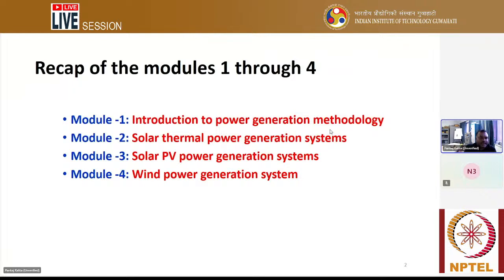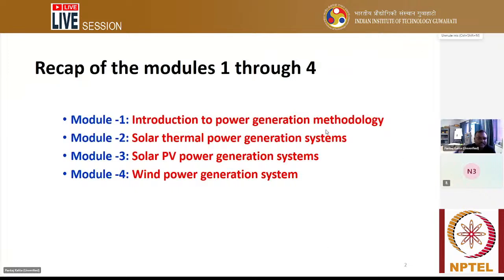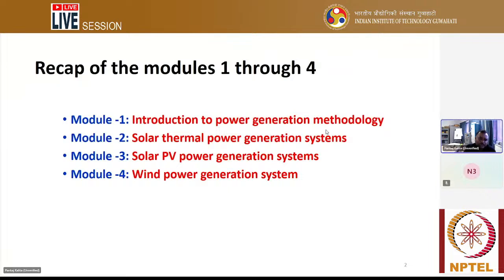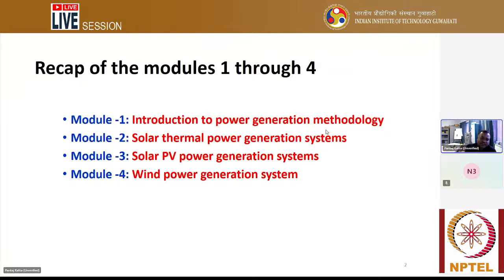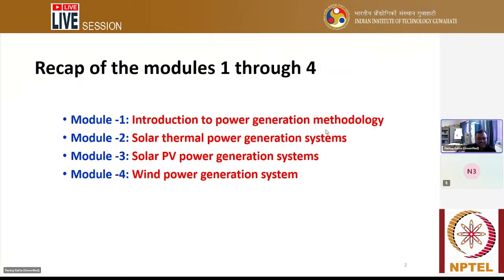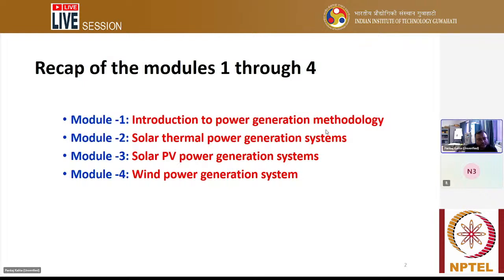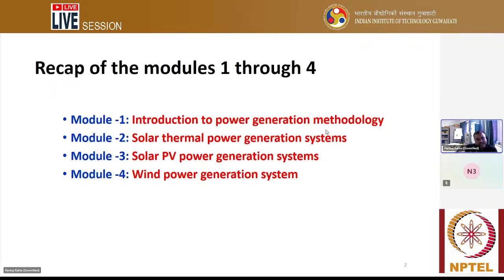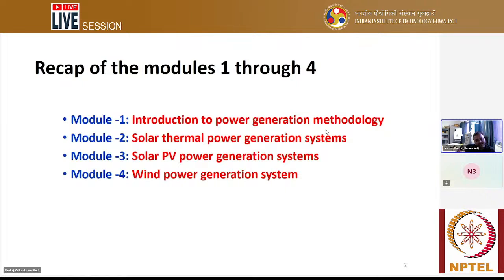Sustainable Power Generation Systems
School of Energy Science & Engineering, IIT
Guwahati